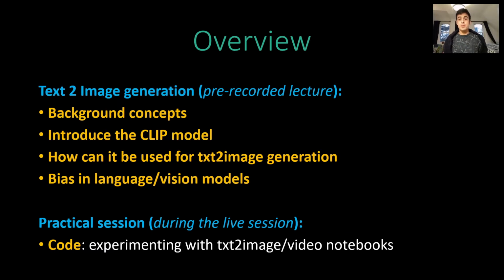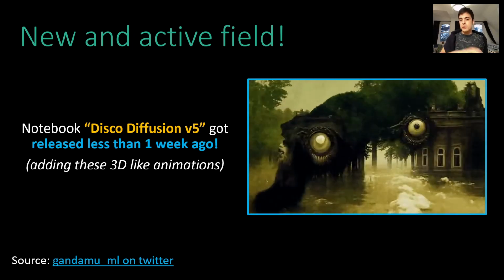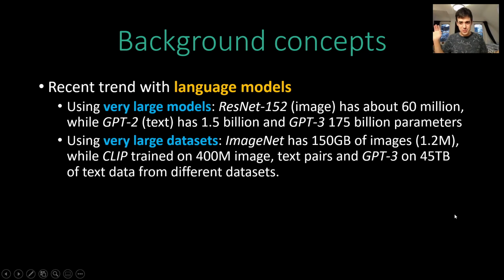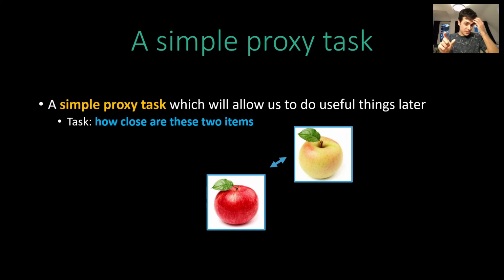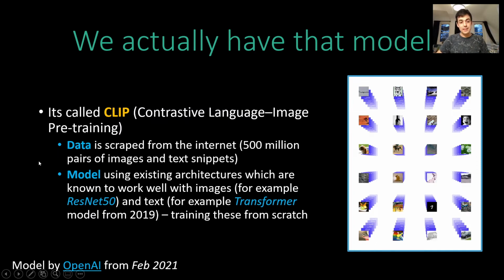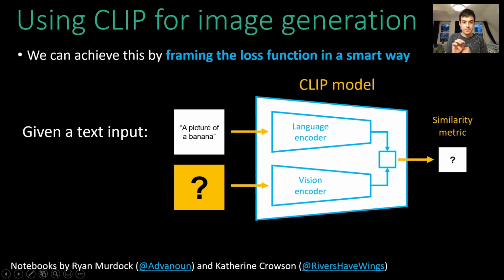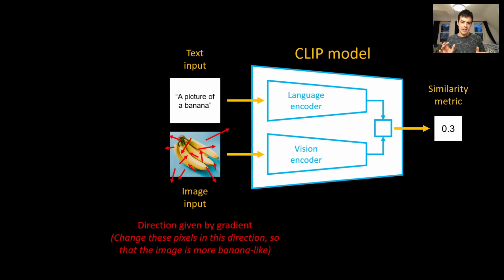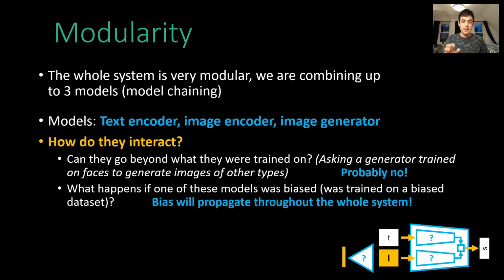Language-vision models and bias, part 1 - CLIP [CCI Class - AI4Media]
Course: Artificial Intelligence for Media 2021/22, UAL - Creative Computing Institute
Unit taught by Louis McCallum, Josh Murr, Vít Růžička, more on Moodle